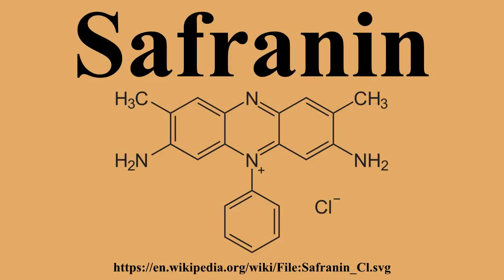Safranin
Ad-free videos.

Safranin is a biological stain used in histology and cytology.Safranin is used as a counterstain in some staining protocols, colouring all cell nuclei red.This is the classic counterstain in both Gram stains, and endospore staining.It can also be used for the detection of cartilage, mucin and mast cell granules.

---Image-Copyright-and-Permission---
About the author(s): NEUROtiker
---Image-Copyright-and-Permission---